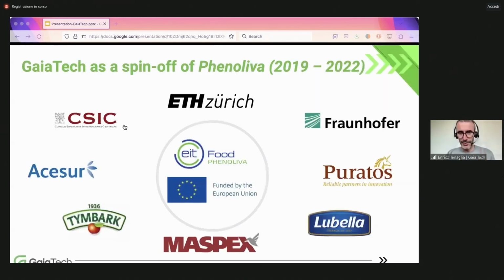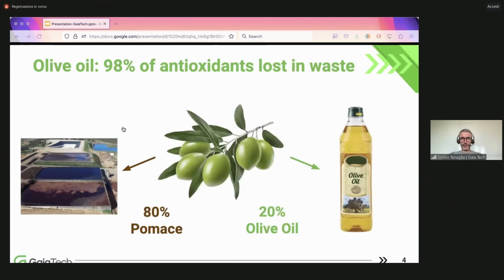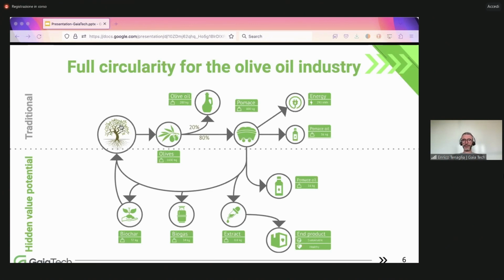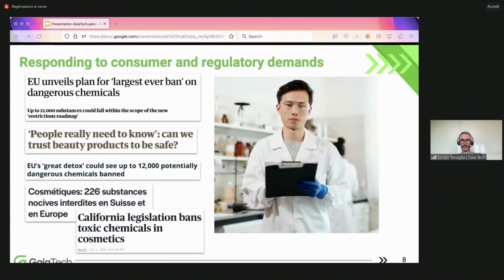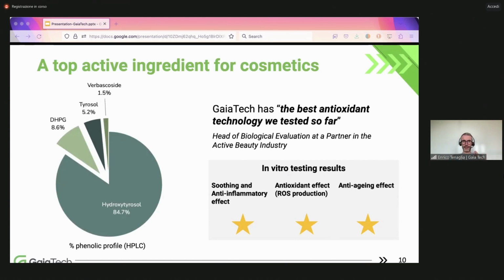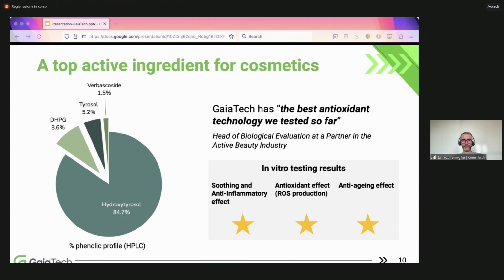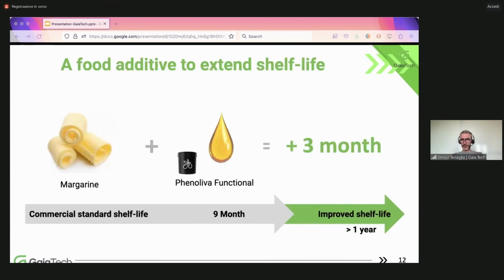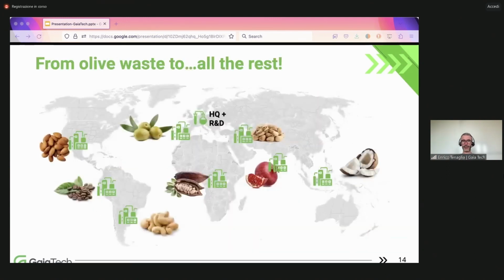Gaia Tech: on a quest for hidden treasures in agro-waste. Enrico Tenaglia – Gaia Tech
Agrowaste is a frequently overlooked source of compounds with promising industrial applications. In the context of the EIT Food project "Phenoliva" (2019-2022) the ETH Zurich spin-off Gaia Tech has pioneered a method for extracting antioxidants from olive pomace. Their current ambition is to expand this innovative approach to other agricultural byproducts. This expansion aims to create upcycled ingredients that can replace artificial and petroleum-derived alternatives in the cosmetics and food sectors.